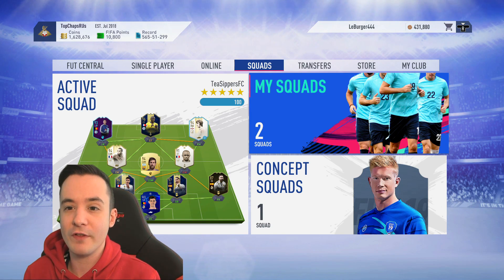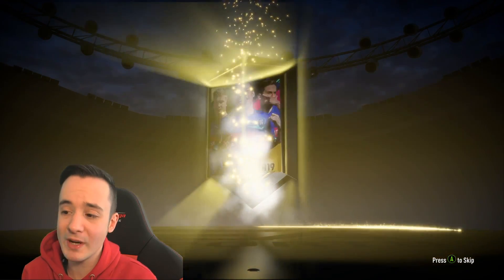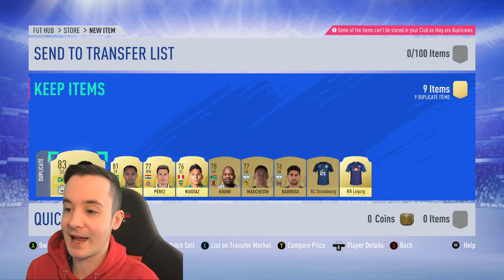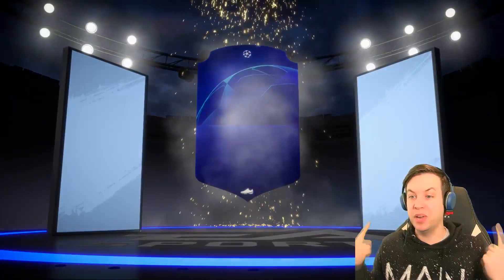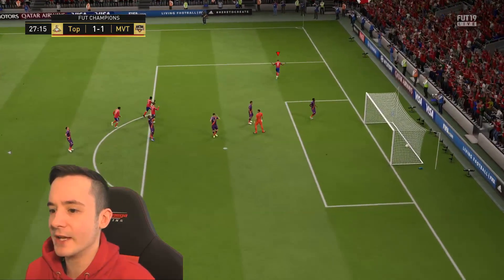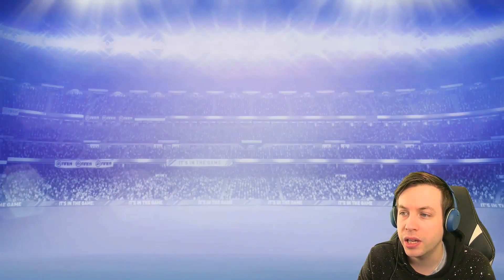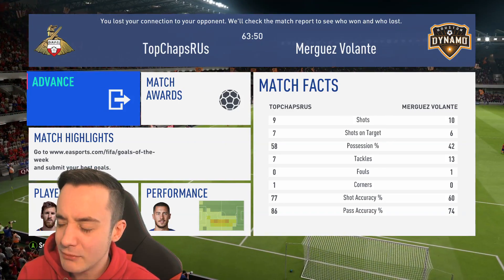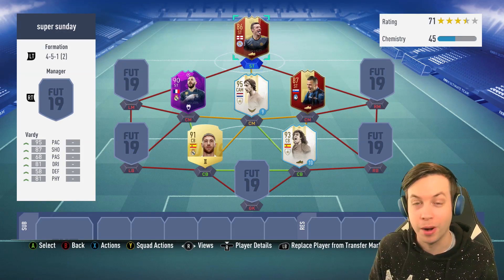I PACKED AN ABSOLUTE BEAST IN MY UCL PACKS!!! - FIFA 19 ULTIMATE TEAM PACK OPENING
FIFA 19 Ultimate team ucl / champions league premium packs.